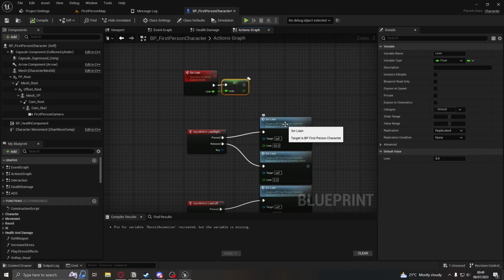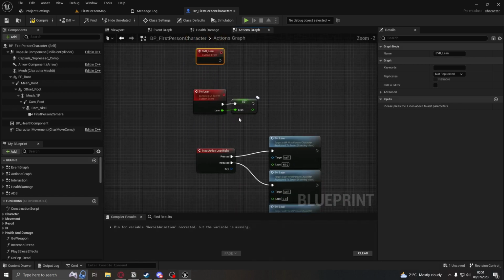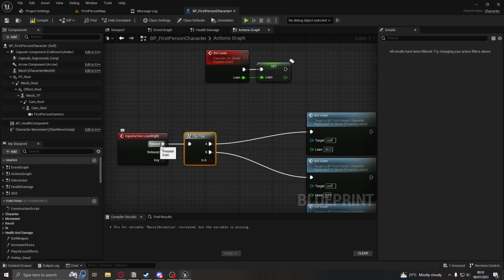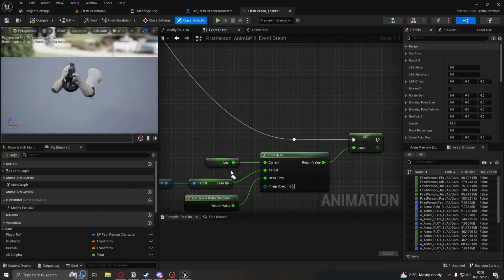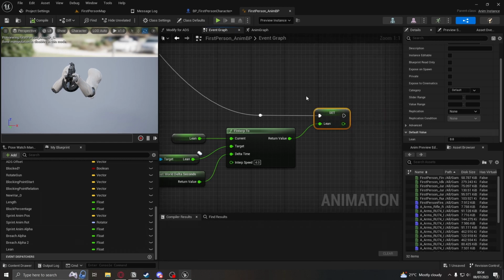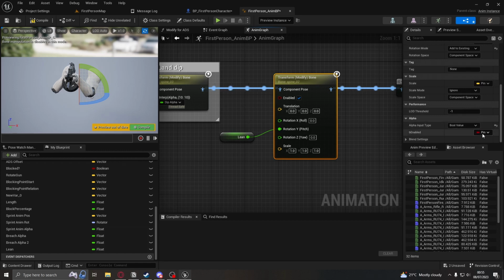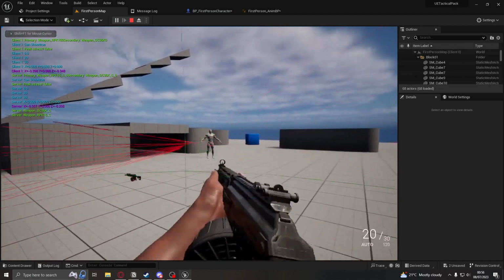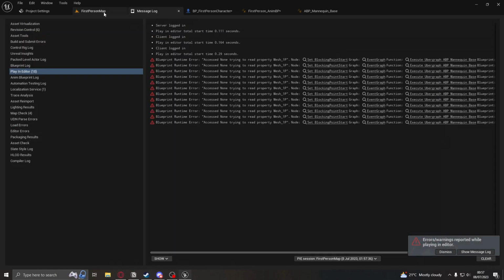Unreal Engine 5 FPS Leaning Tutorial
- Help channels for debugging and support!

In this tutorial we cover the most simple yet efficient way to implement a procedural IK based Lean with ZERO animation. This allows for leaning with any situation and is able to blend with multiple animation.